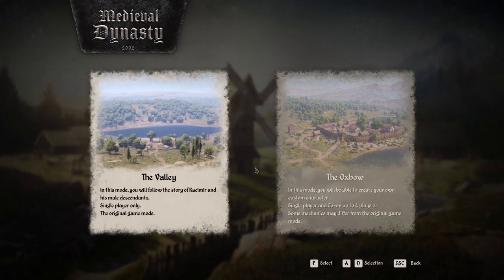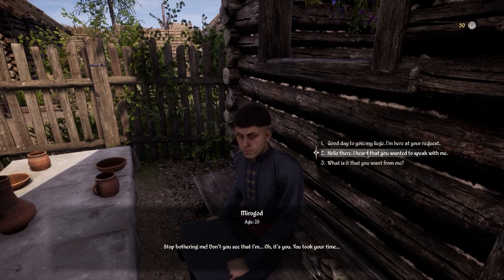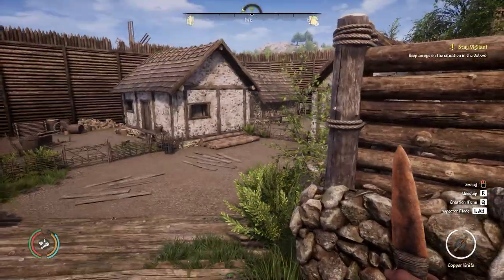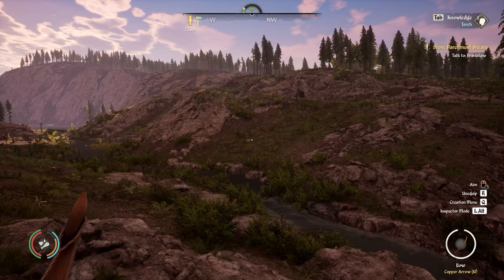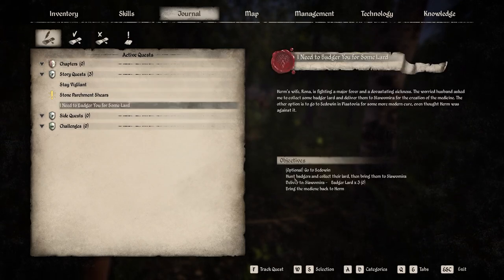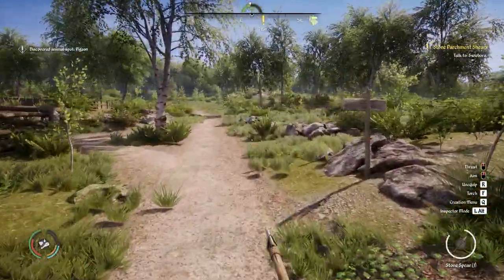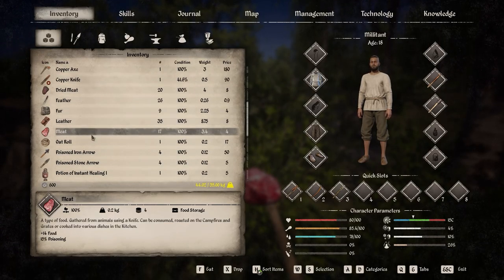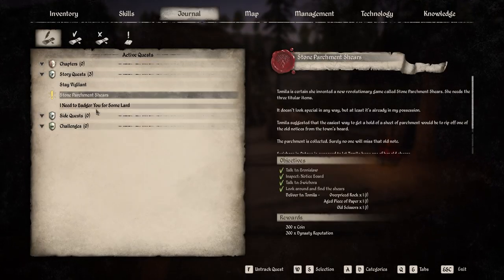Medieval dynasty - Oxbow - Episode 1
This is a great start, found a bunch of silver coins a lot of stuff that i can sell and i got killed by a fox. This has never happened to me before so it was interesting. Something that small can be really vicious.